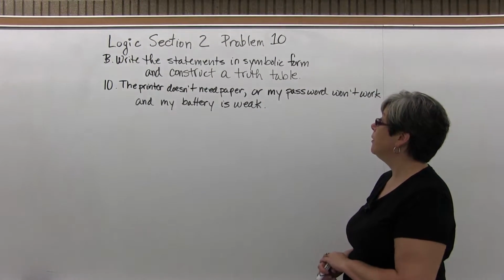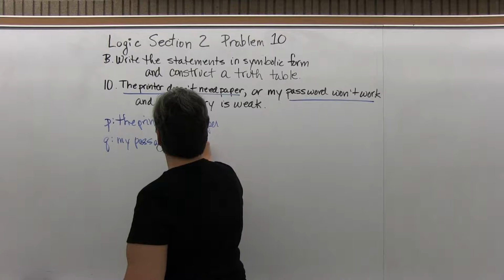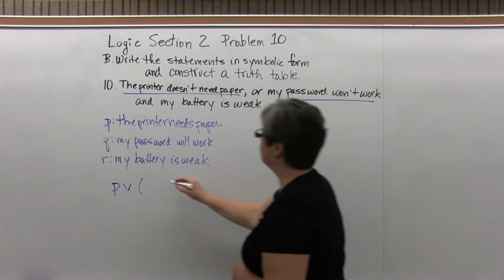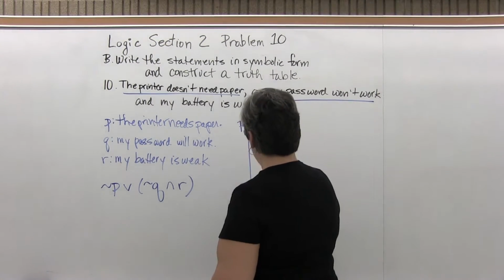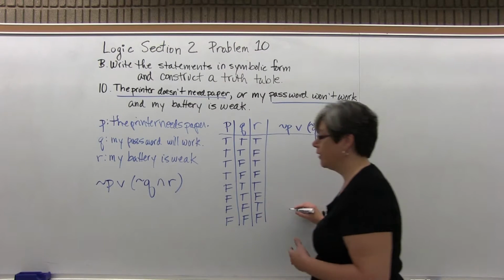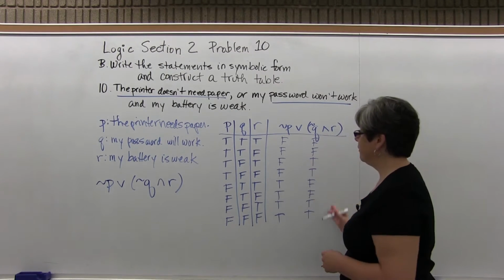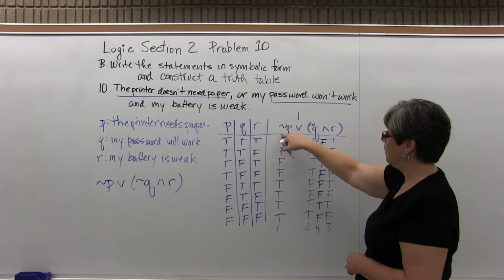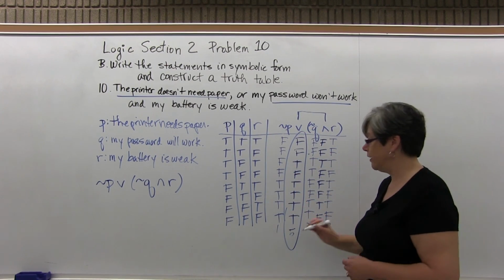MTH 125: Logic Section 2 Problem 10 - Mathematics with Susan McCourt